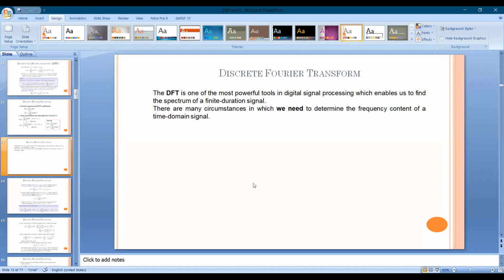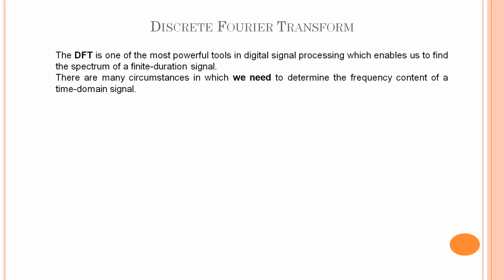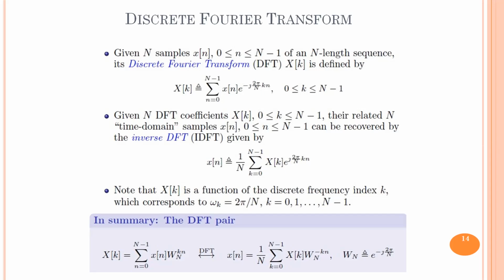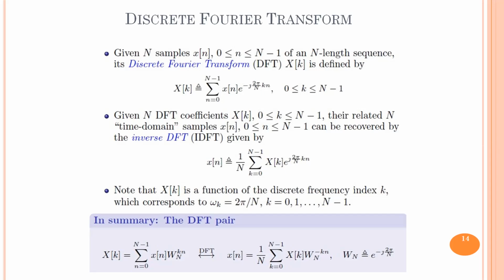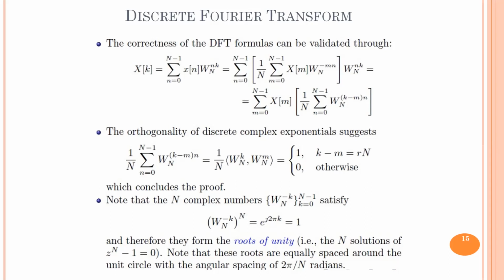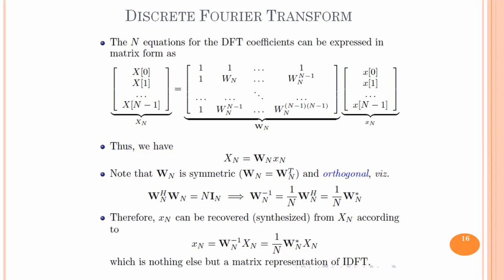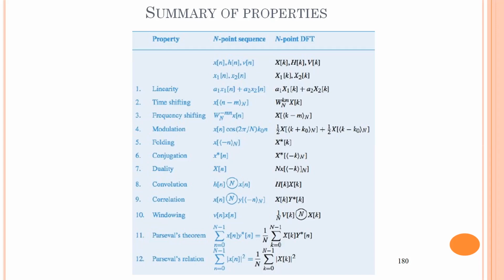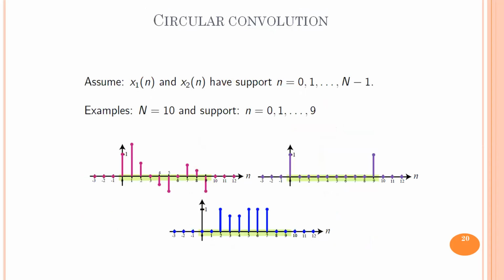Lecture on Discrete Fourier Transform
In this lecture we can see,  the importance of frequency domine representation & formula's related to DFT